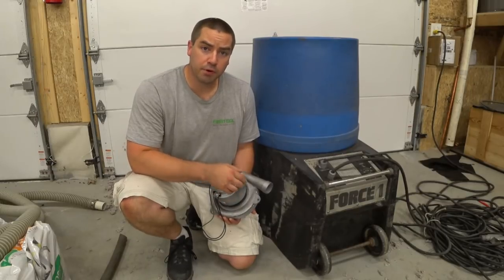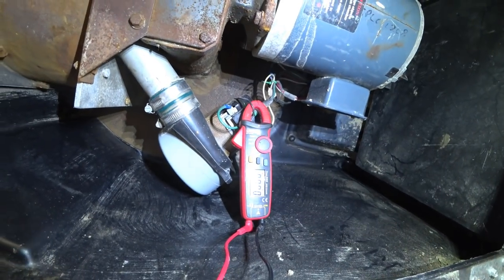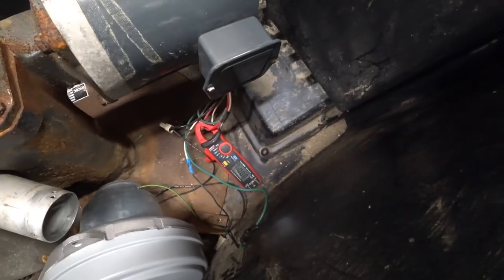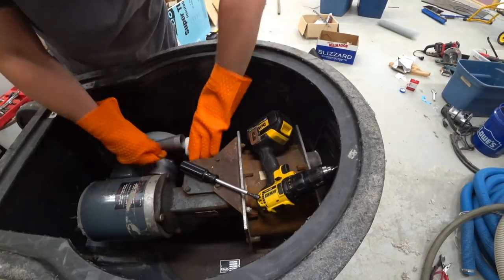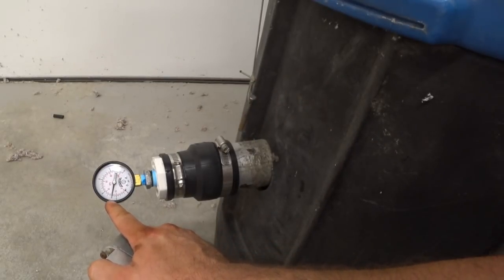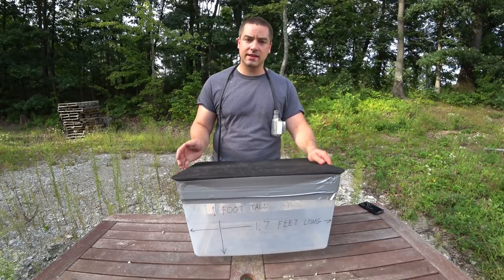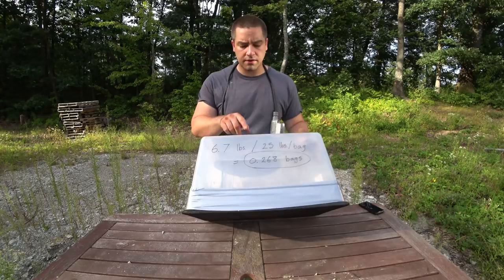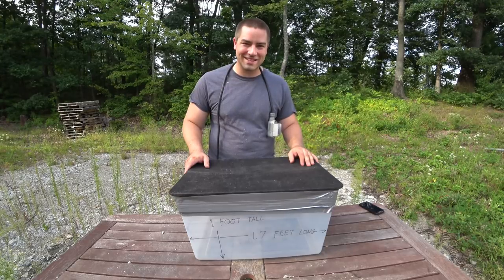Supercharging an Insulation Blowing Machine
We are working with this Force 1 insulation blowing machine.  This is part 3 of the video series.  We are replacing the small blower in the machine with a much larger, and more powerful blower.

When trying to dense-pack cellulose insulation into an enclosed cavity it is critical the machine can put out a minimum of 2.8 psi.  This is the pressure of the air in pounds per square inch.  The small blower could only put out 2.3 psi (shown in part 2).  After replacing the blower we are getting 4.0 psi.  That's great!  The machine can now dense-pack!

Recorded with Sony FDR-X3000